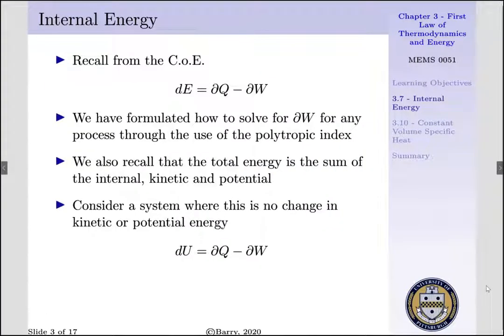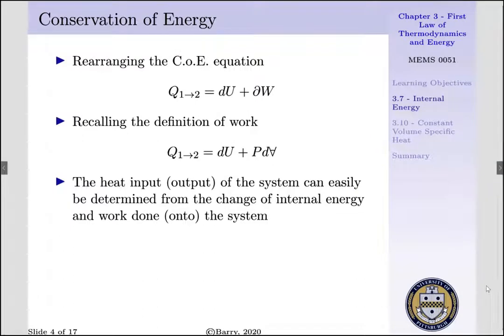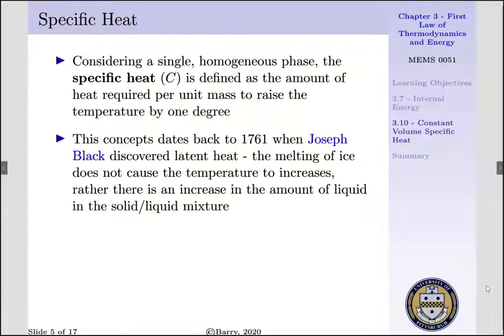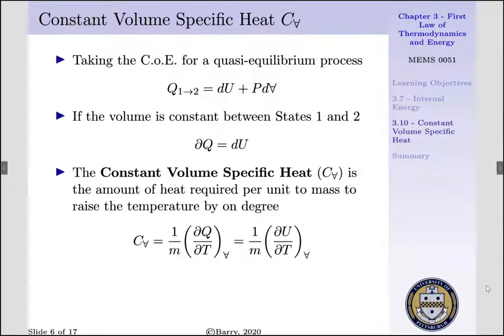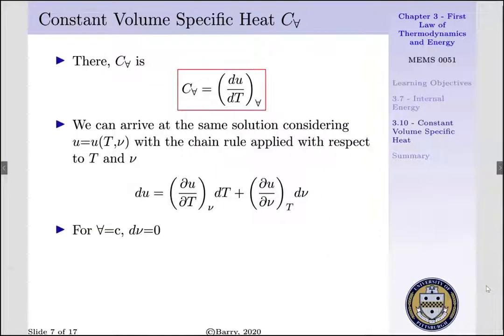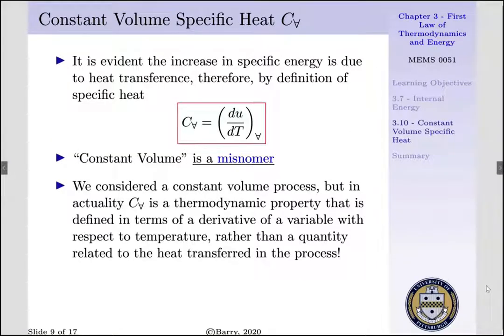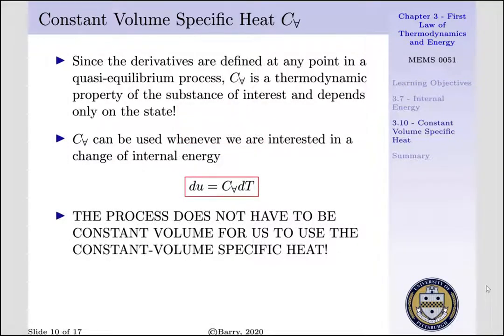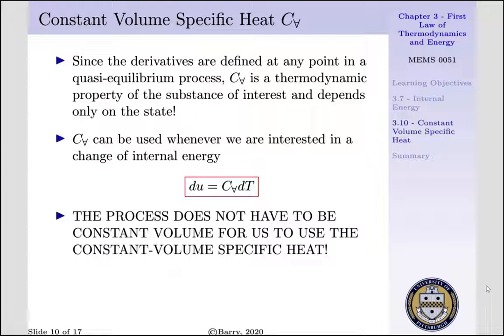Lecture 10 - Internal Energy and Constant Volume Specific Heat